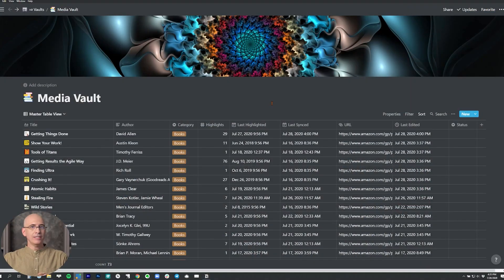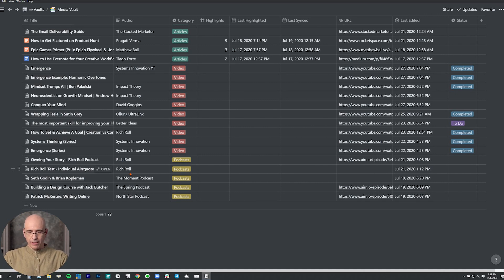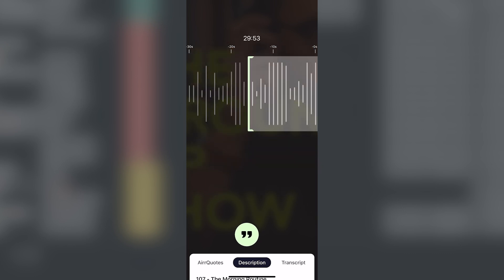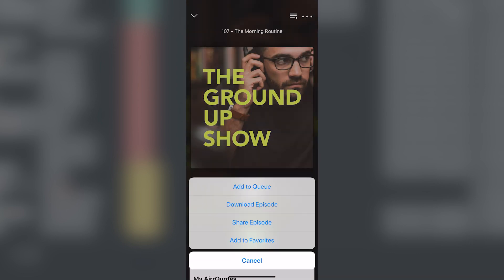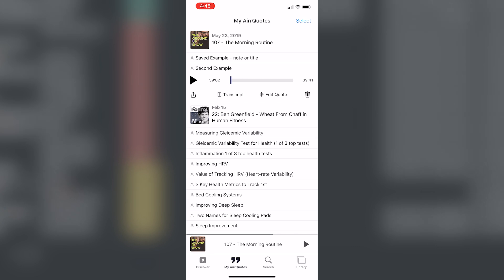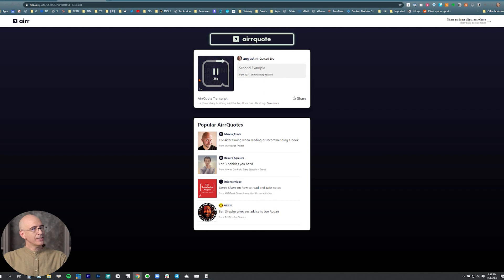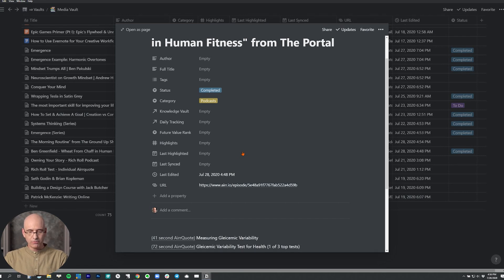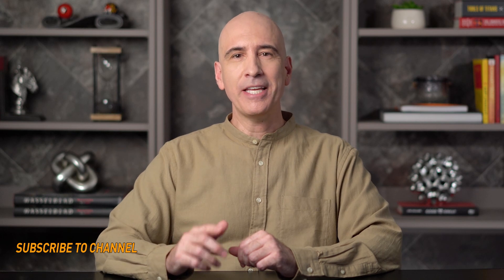Capture Podcast Highlights Into Notion with the Airr Podcast App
Podcast notes and highlights are the hardest to capture into any personal knowledge management system (PKM), and Notion is no different. A new podcast app called Airr changes this and makes it not only possible to select highlight snippets from podcasts and add notes, but also attach written transcripts and capture them into Notion databases. In this video I show you how.